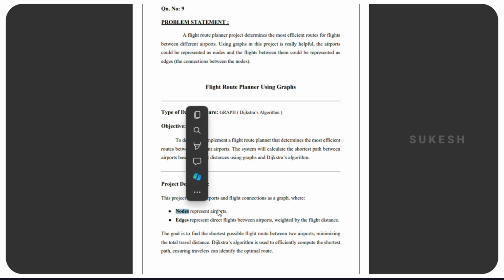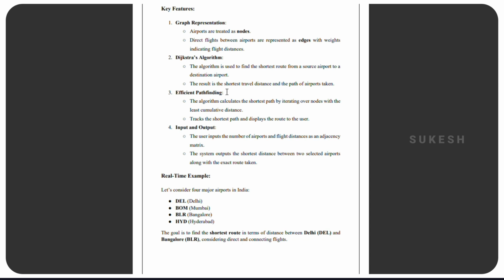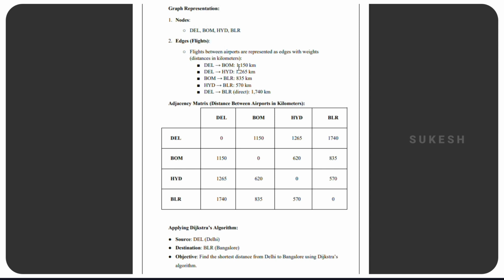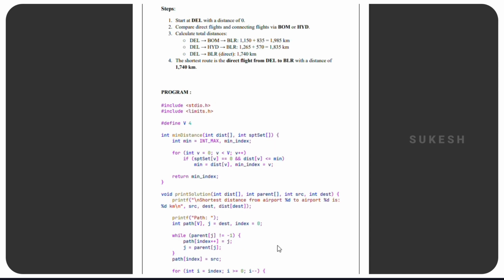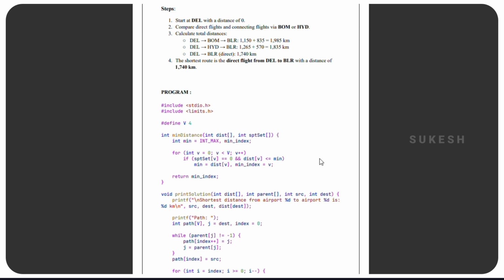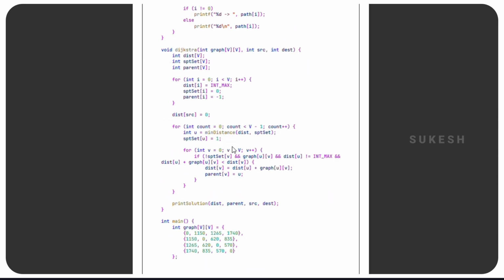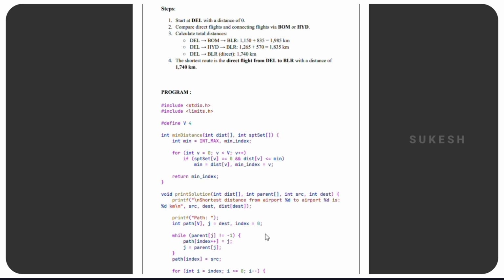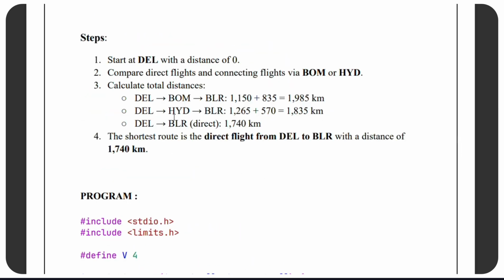SUKESH | FLIGHT ROUTE PLANNER | Data Structure | Graph | DIJKSTRA ALGORITHM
DATA STRUCTURE MINI PROJECT - SUKESH